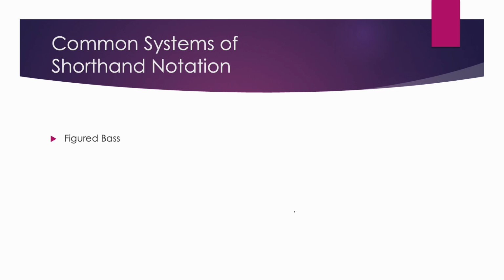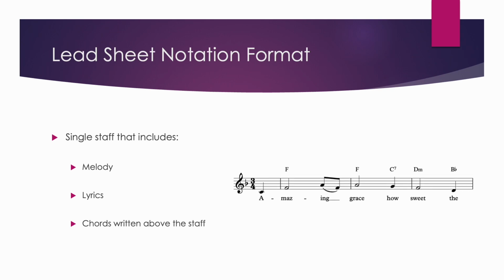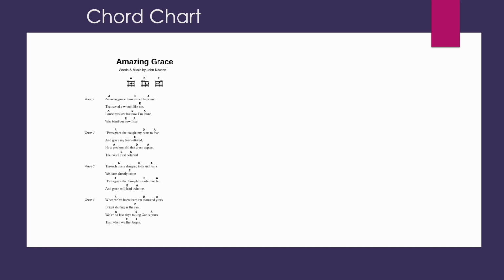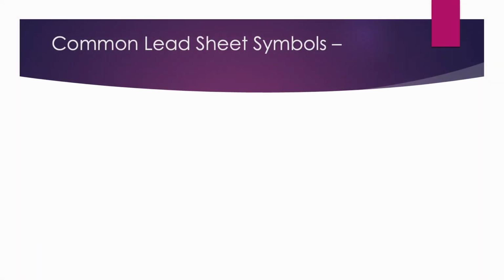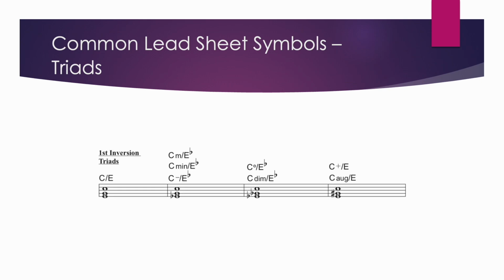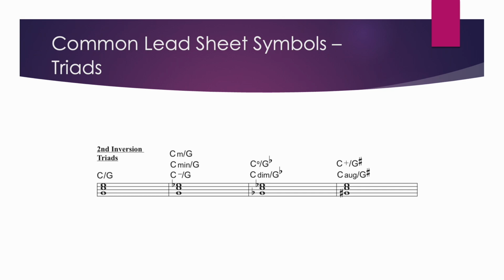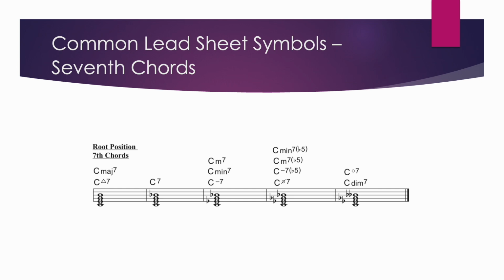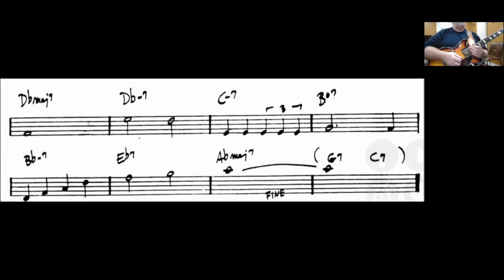Contemporary Music Theory Lessons - An Introduction to Lead Sheet Symbols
This video takes a brief introductory look at lead sheet notation and the chord symbols used in lead sheets.

Download the common lead sheets symbols used in this video as a pdf

Scroll down to the Free Educational Materials section.